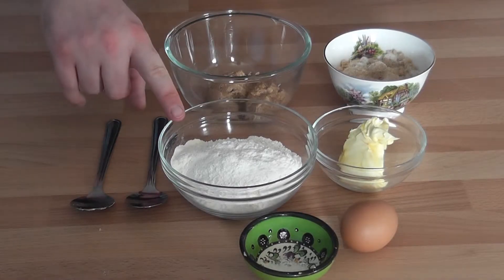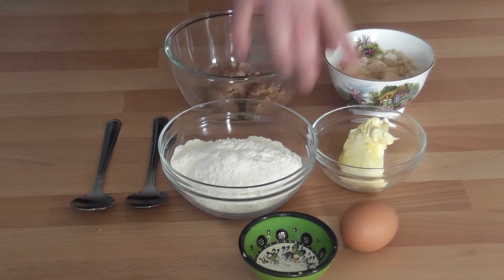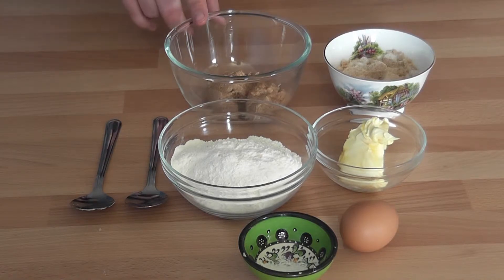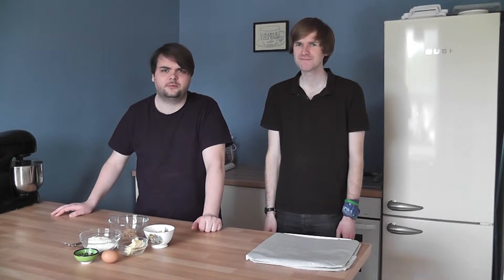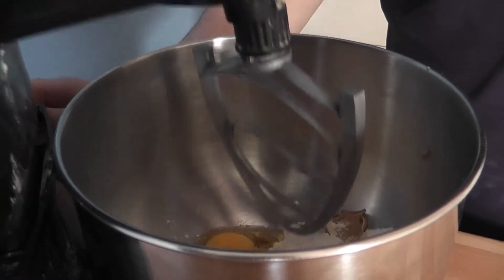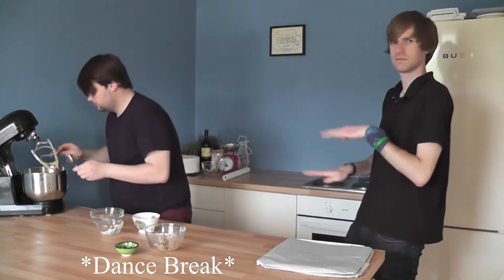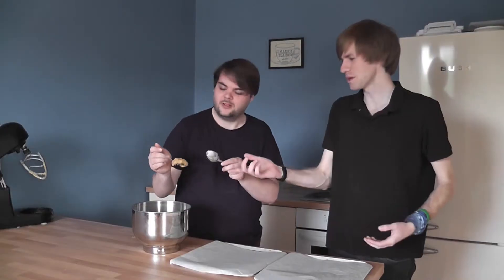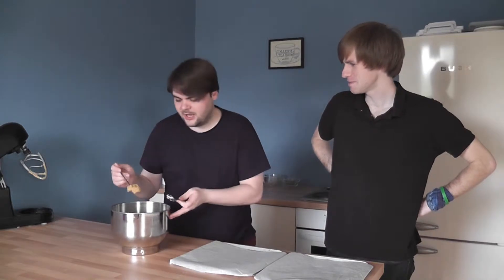Super Simple Peanut Butter Cookies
So it's time for another awesome video on how to make somthing yummy.